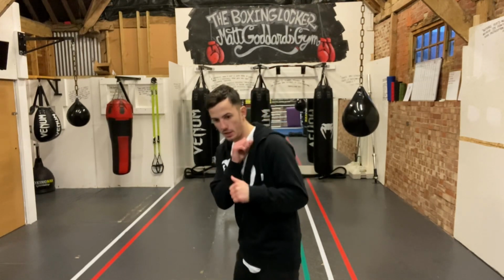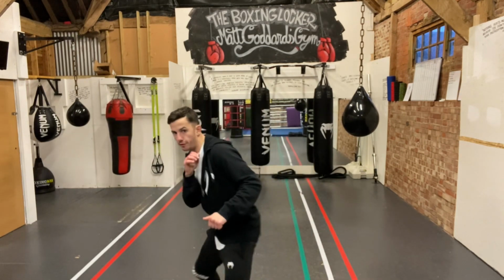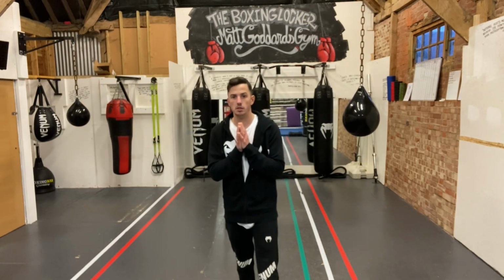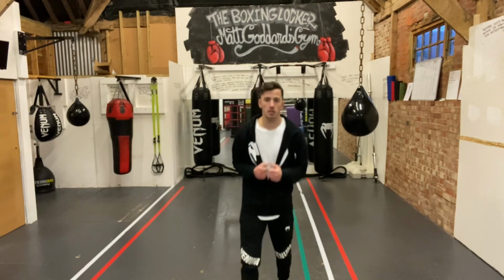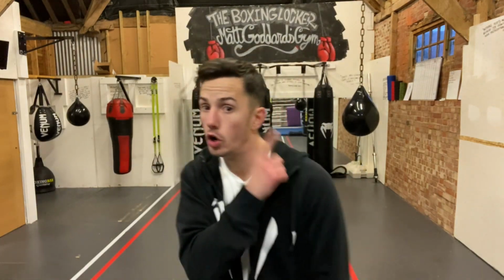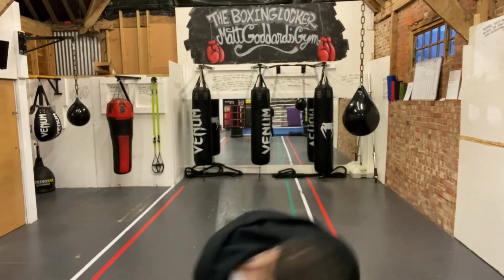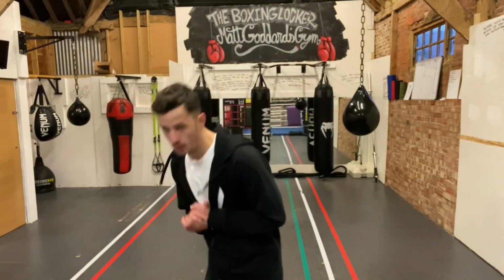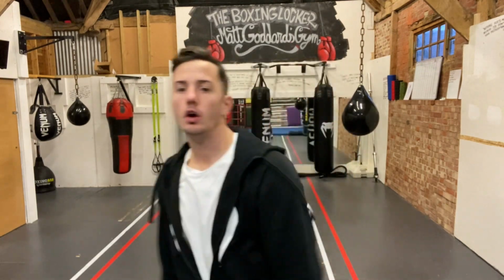WHY YOU SHOULD BEND AT THE WAIST WHEN MAKING PUNCHES MISS… JUST LIKE THE GREATS!